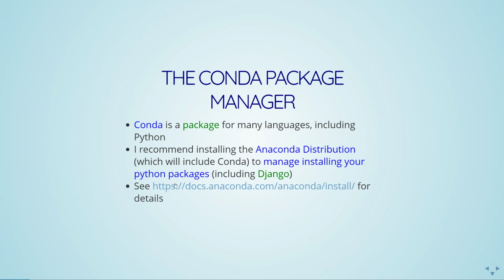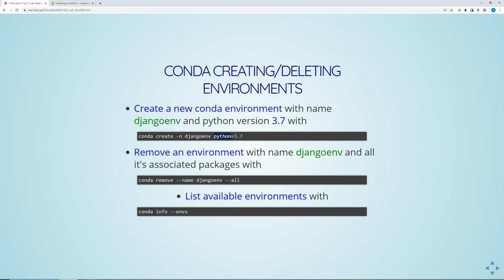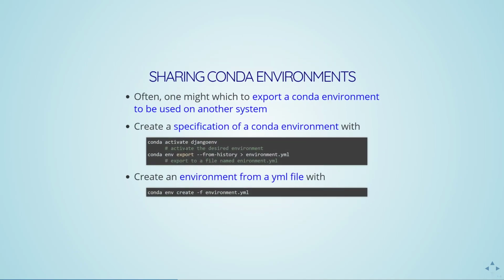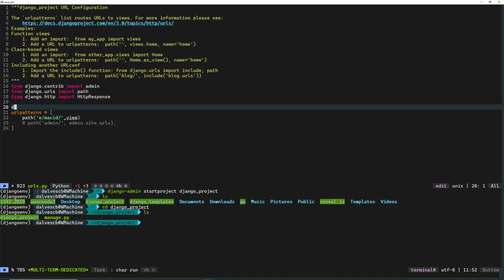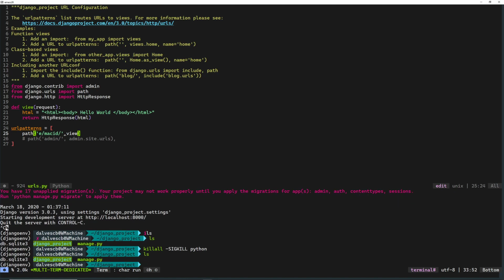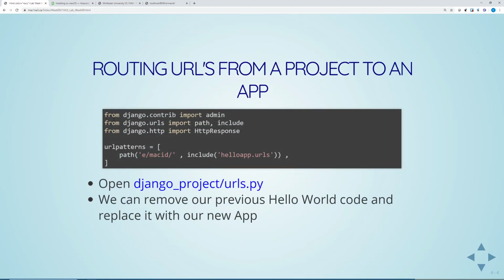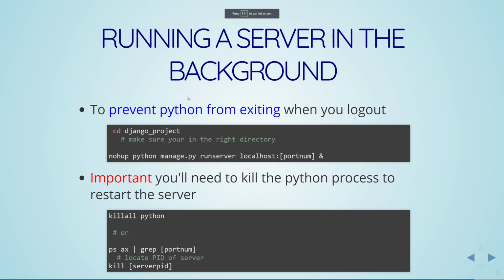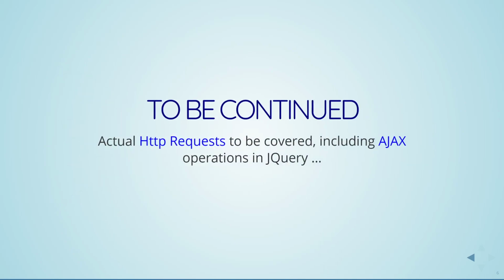McMaster CS 1XA3 2020 Django Programming - Lab Week 09